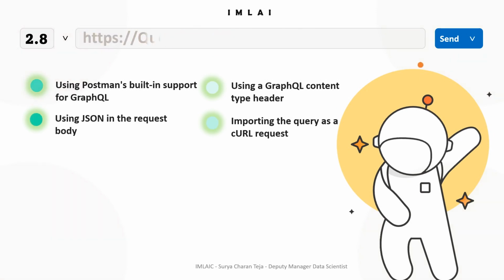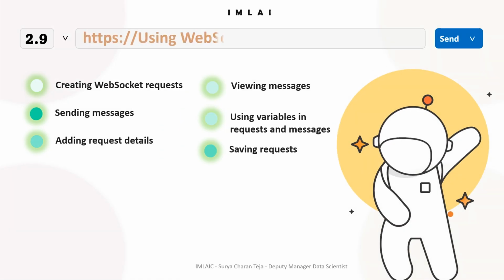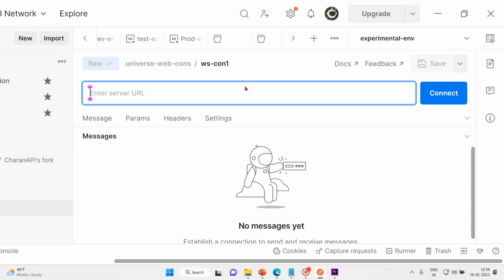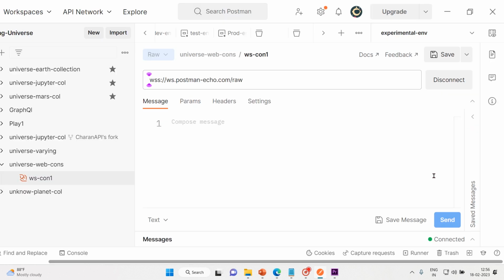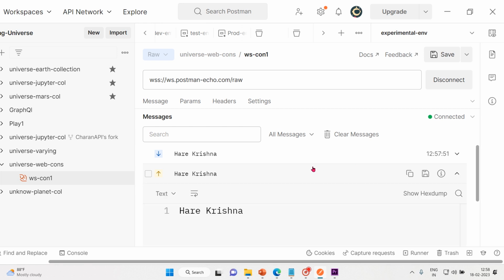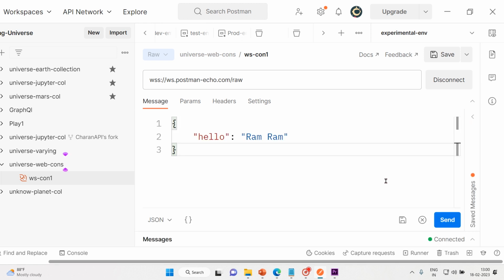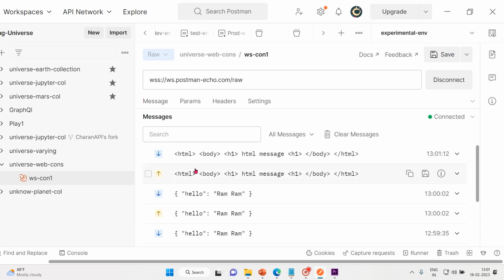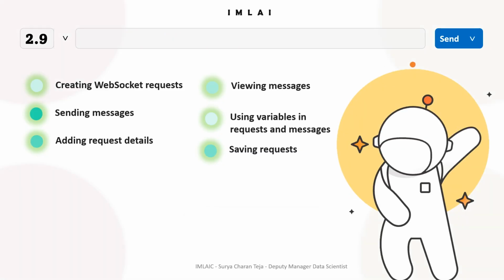22 Using WebSocket requests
22 Using WebSocket requests